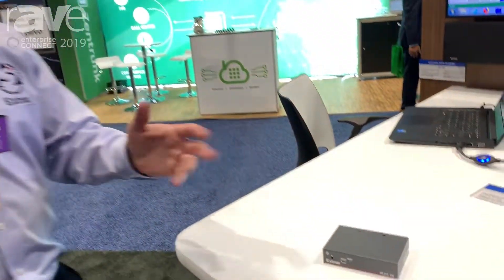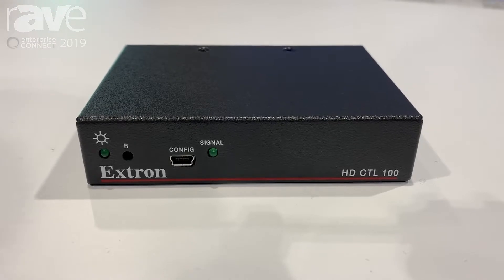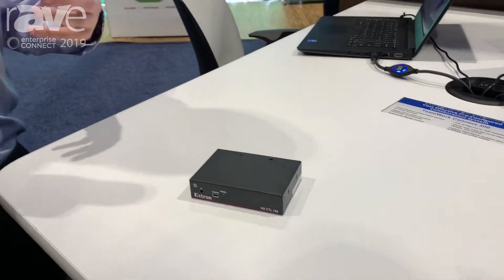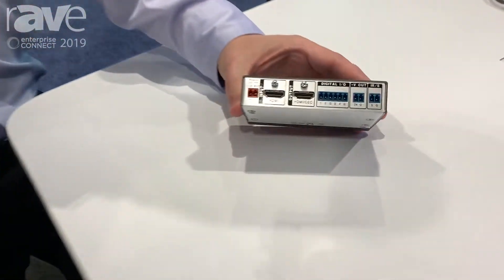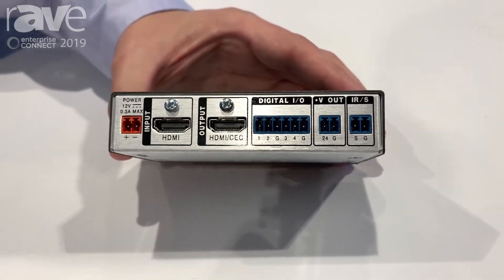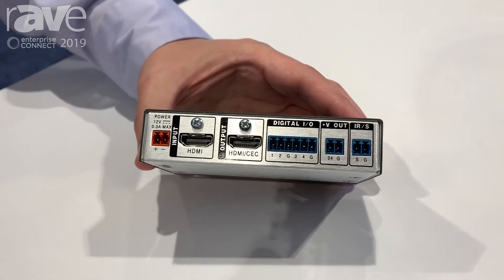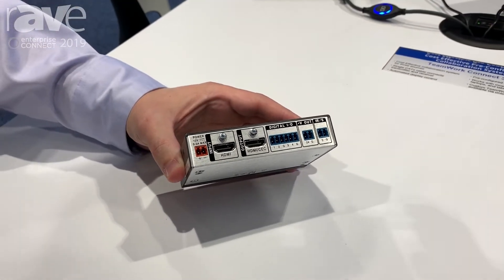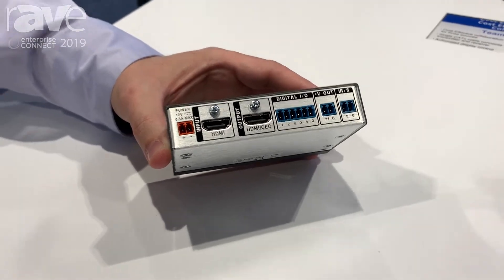EC 2019: Extron Presents Its HD CTL 100 Automation Controller